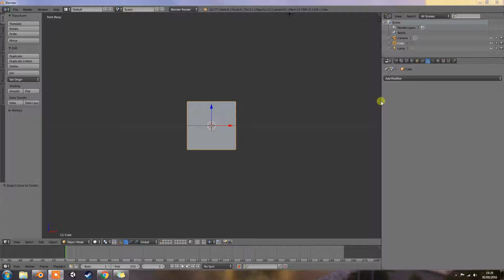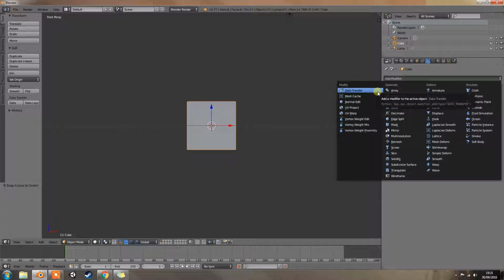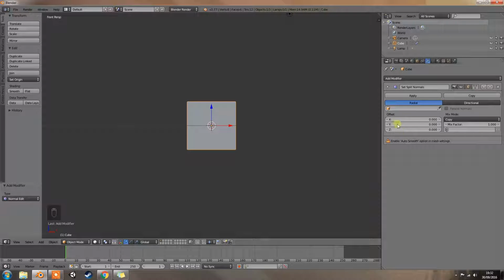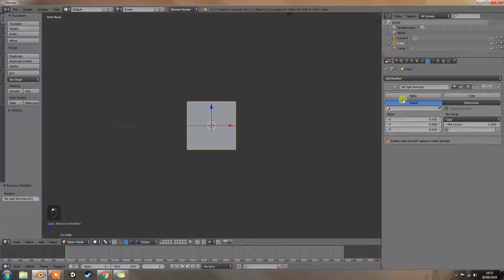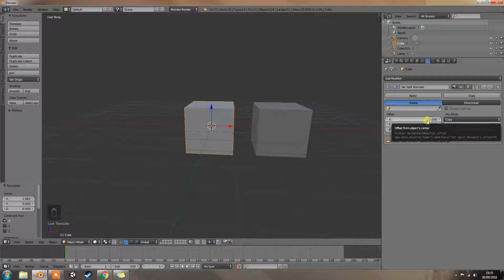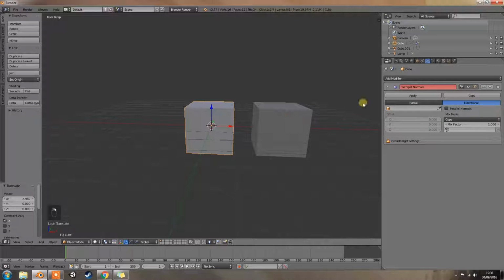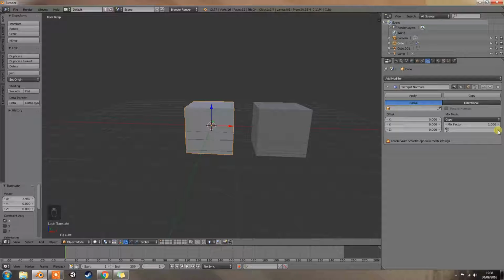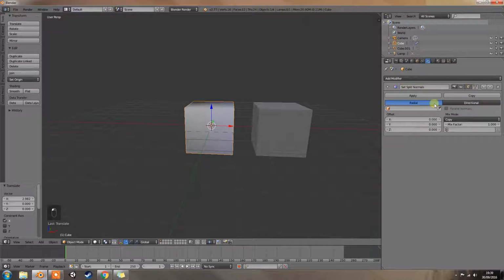Normal Edit Modifier - Tutorial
in depth tutorial of the normal edit modifier in bl;edner